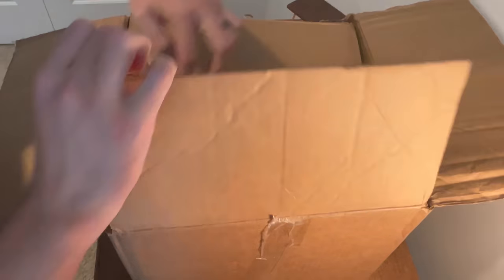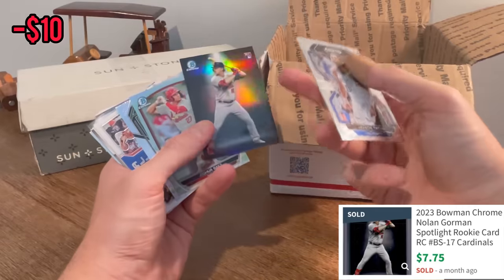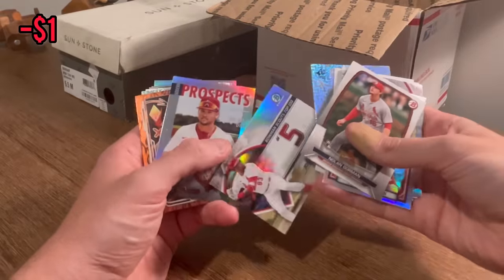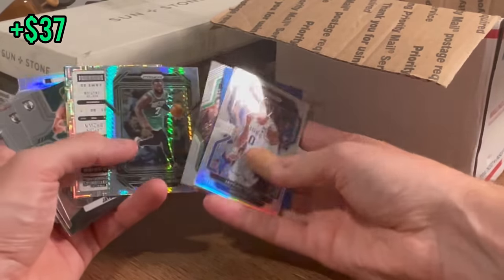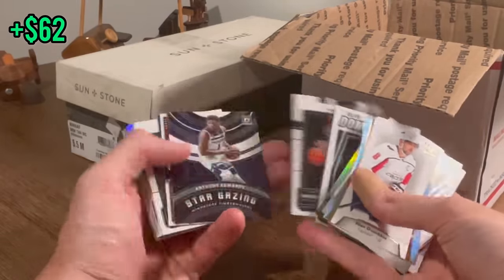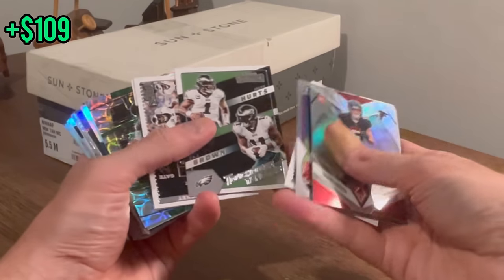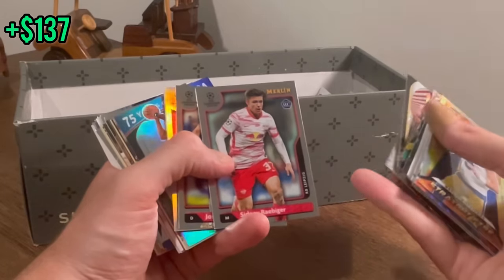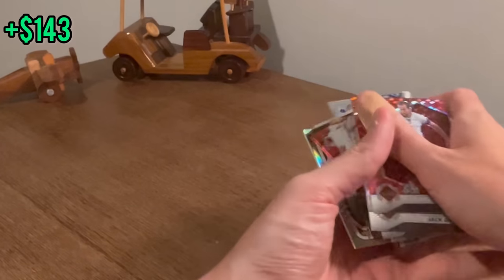$80 SPORTS CARDS BOX FROM GOODWILL…WORTH IT?!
I paid $80 for this sports cards box from Goodwill’s online retailer shopgoodwill.com. The reason I bought this lot of sports cards (primarily basketball cards & football cards) was because I saw a lot of modern sports cards on the pictures listed with several parallels and inserts. I kinda made a risky purchase here with not a lot of info to go on before making this sports card purchase…Let me know if you think it was worth the cost?!

Please enter into this video’s giveaway by subscribing, liking this video & commenting the most underrated player in all of sports! (Also, please watch the entire video it really helps my channel) thanks!

(I BOUGHT SPORTS CARDS FROM GOODWILLFINDS.COM)